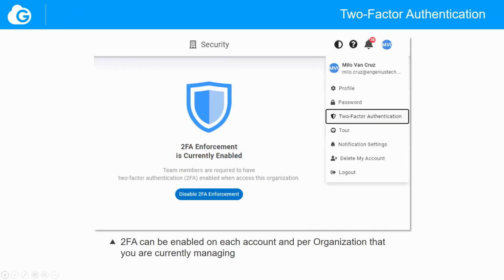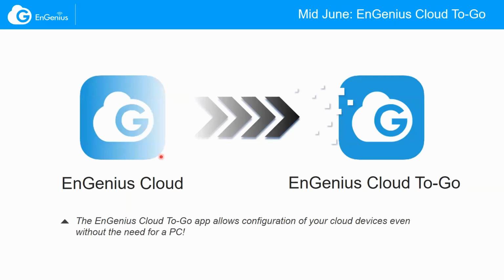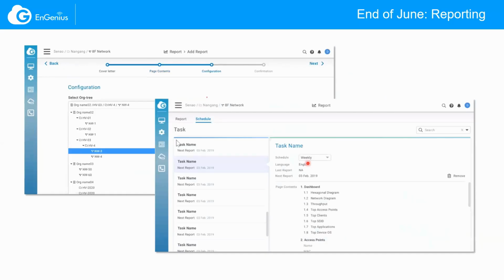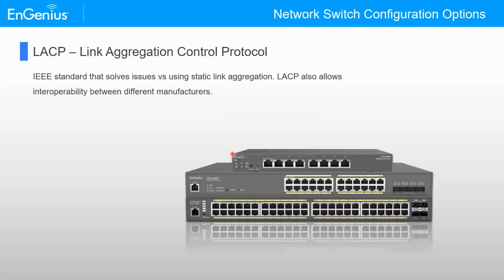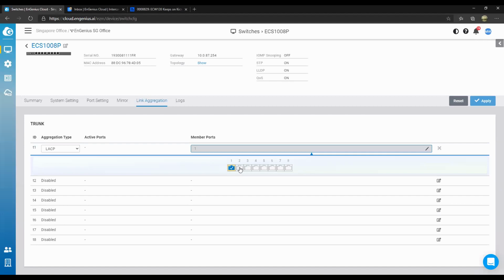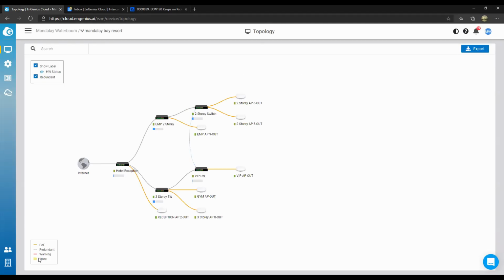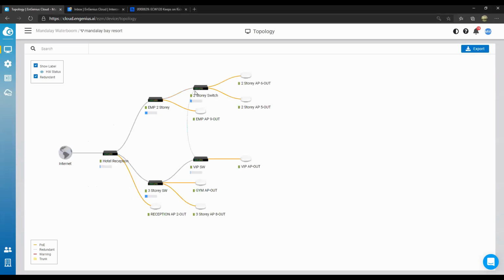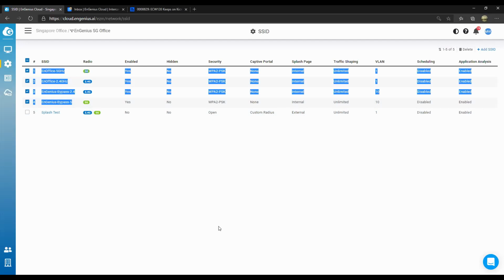EnGenius Webinar: Link Aggregation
Here we also discussed about the new and upcoming EnGenius Cloud features.